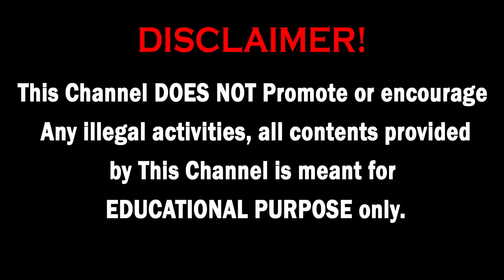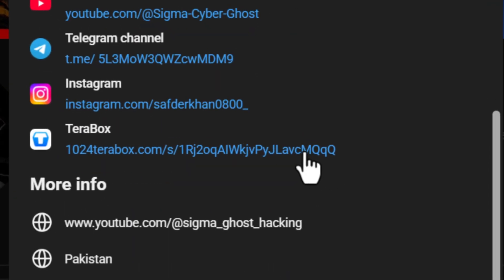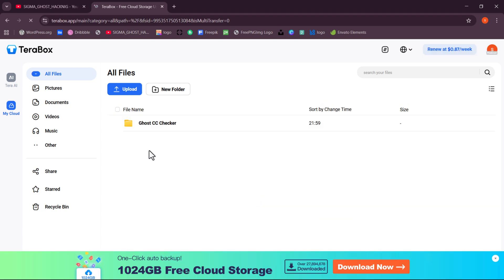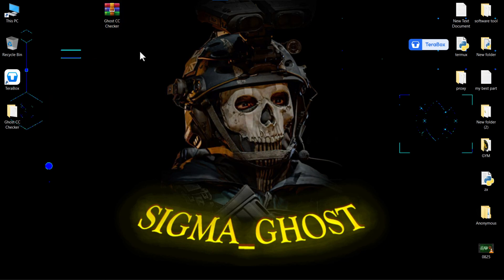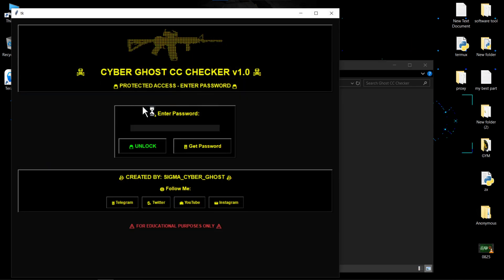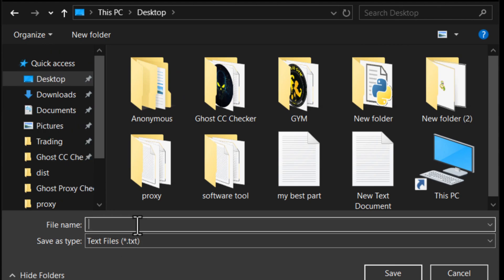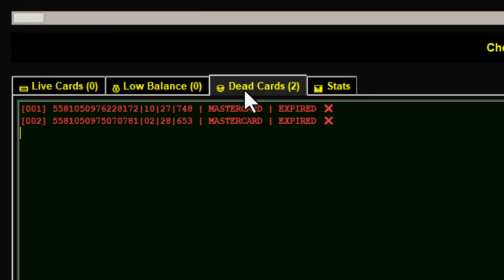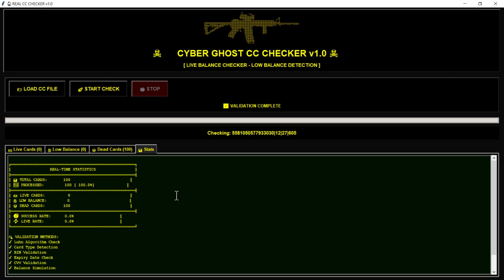Ghost CC Checker — The GUI for card list mastery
Experience a next-level Windows interface built for speed, control, and precision.
Import your lists, analyze instantly, tag, and export with style.
A bold cyber-aesthetic design built for those who demand performance and power.